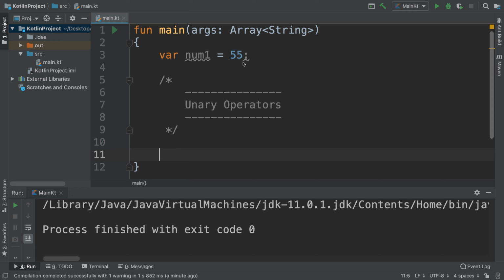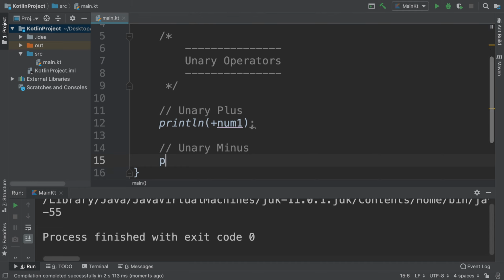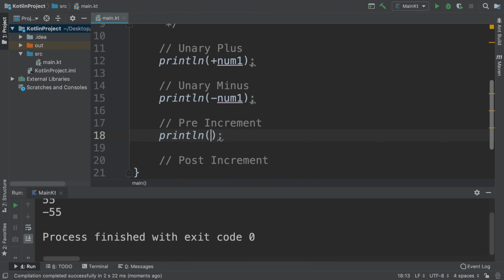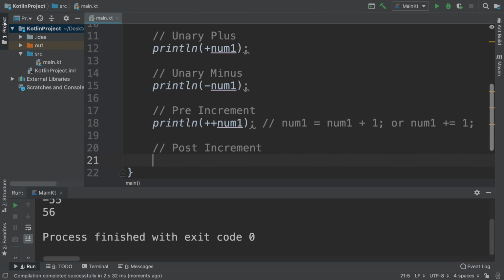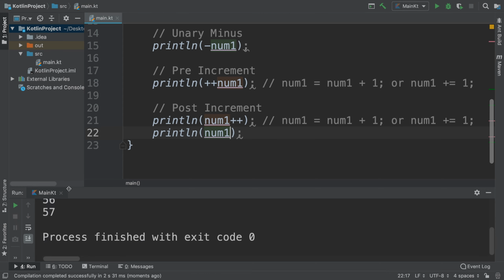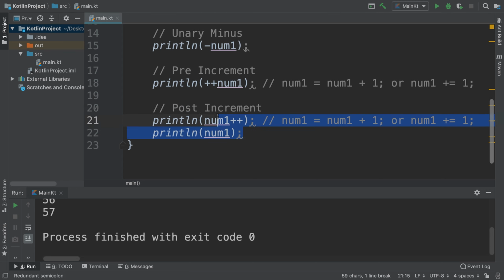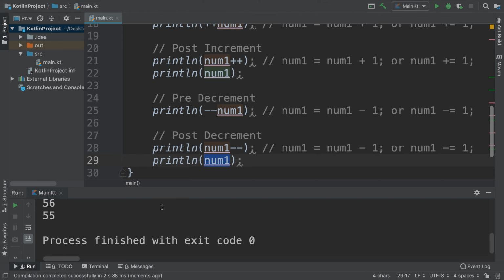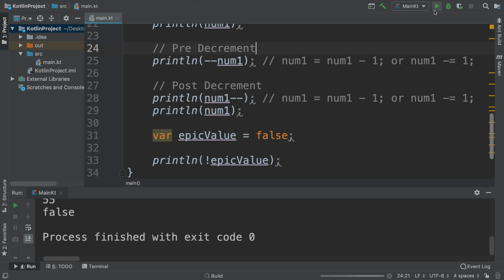Unary Operators - Kotlin Programming